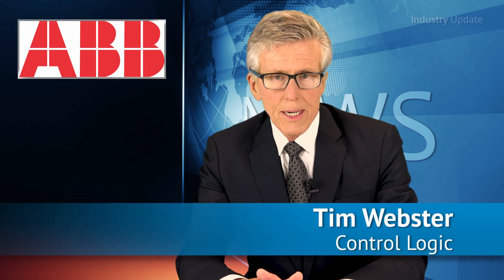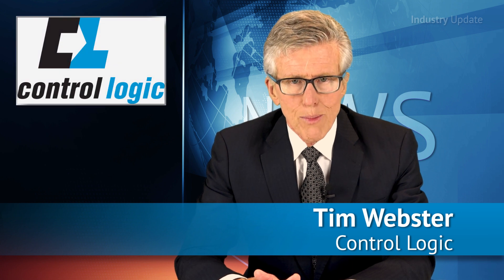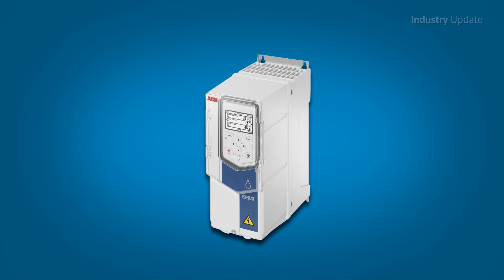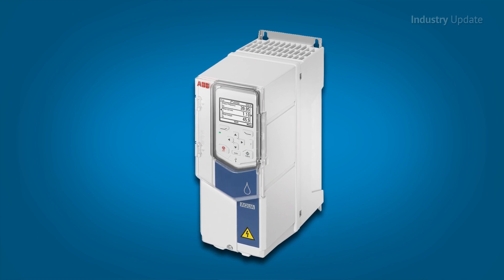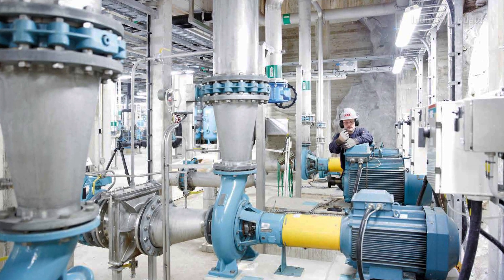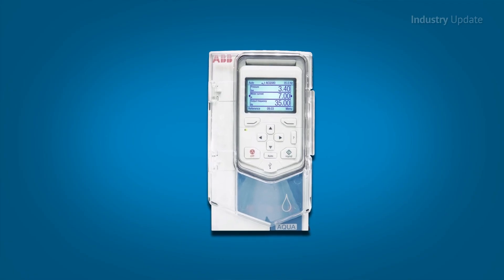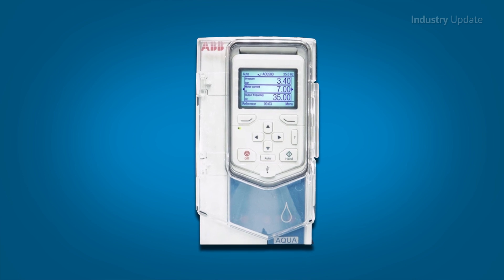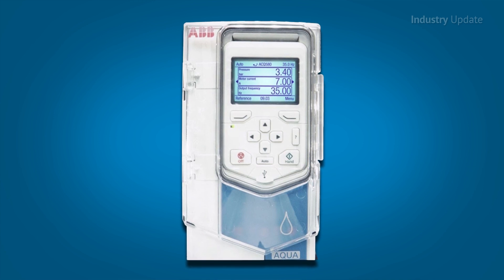Industry Update: Control Logic - ABB ACQ580 Drives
Tim Webster and Industry Update Manufacturing Media present the ABB ACQ580 drives for water and wastewater, distributed by Australian suppliers of industrial, electrical and automation products, Control Logic.